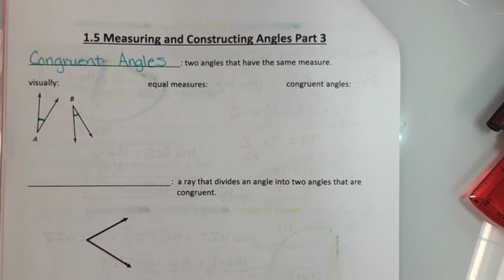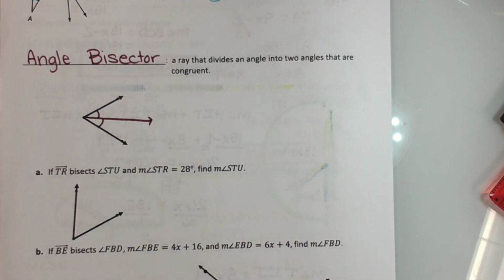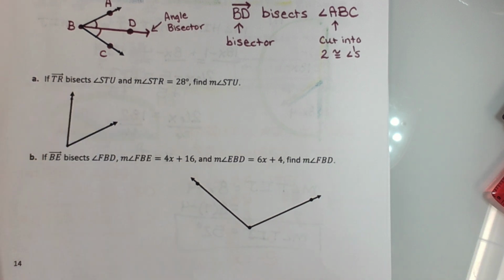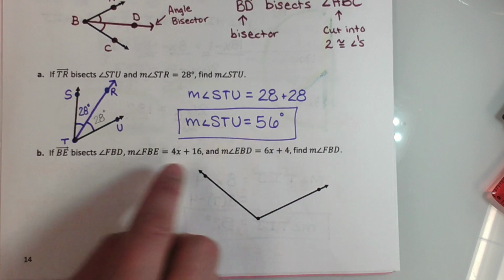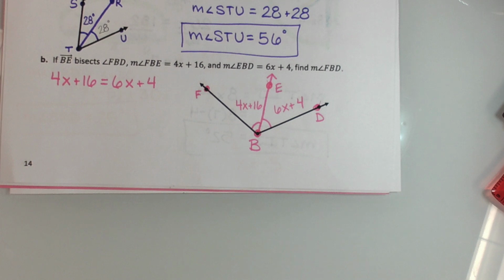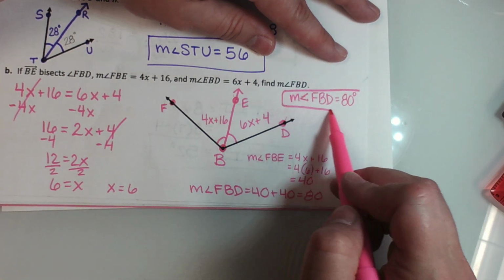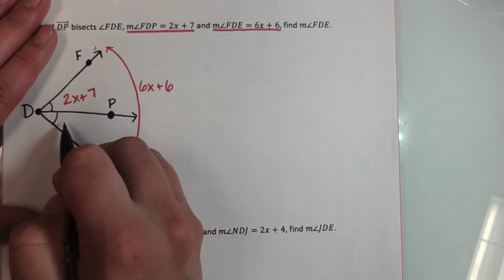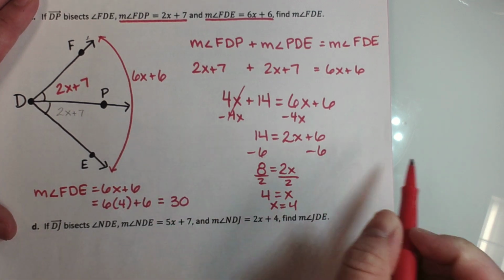Geometry Standards: 1.5 Part 3: Angles and Angle Measure